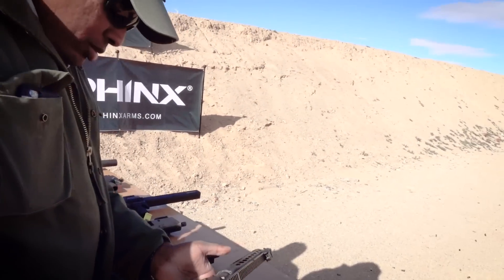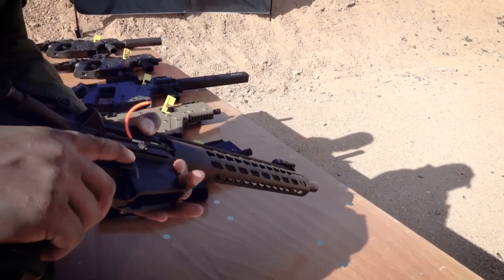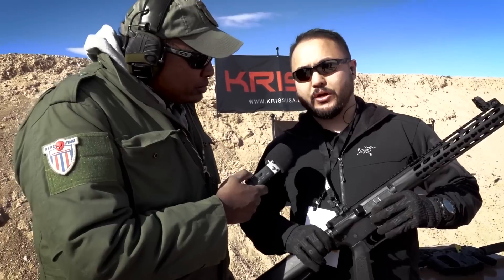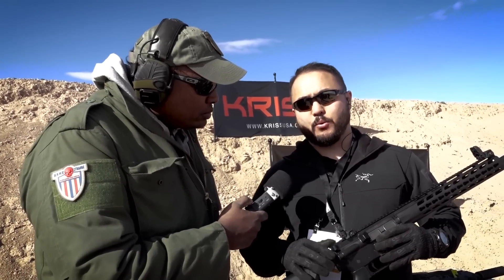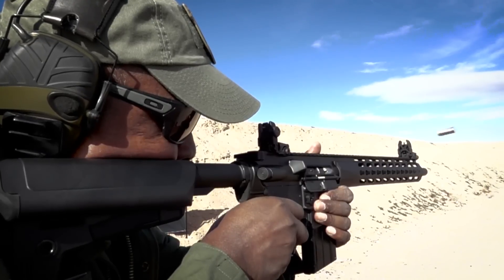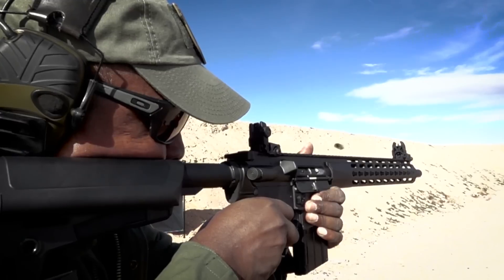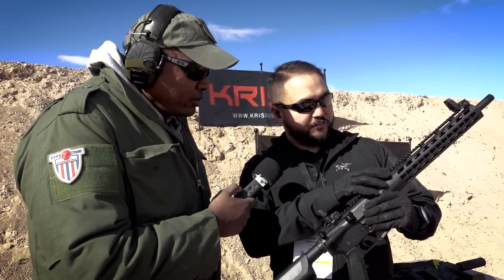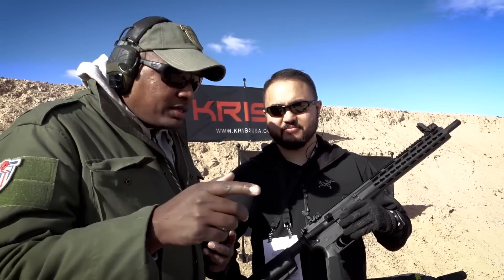Defiance DMK 22 Rifle SHOT Show 2016 Media Day